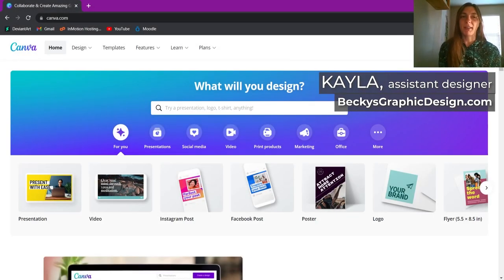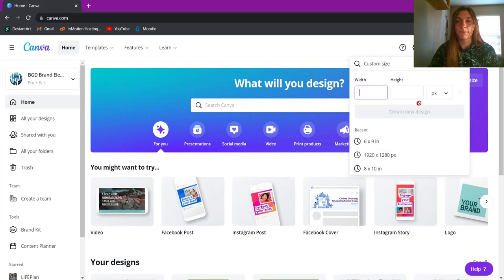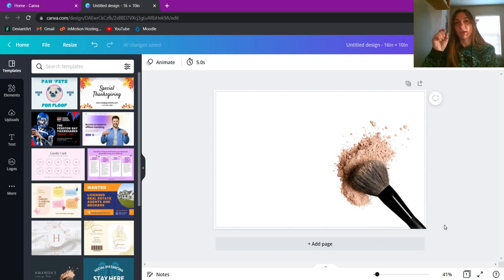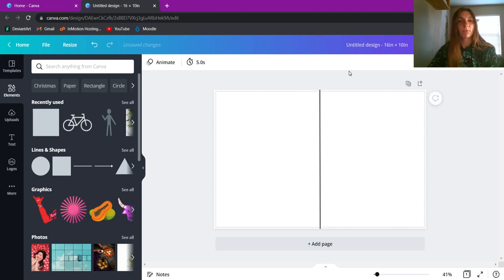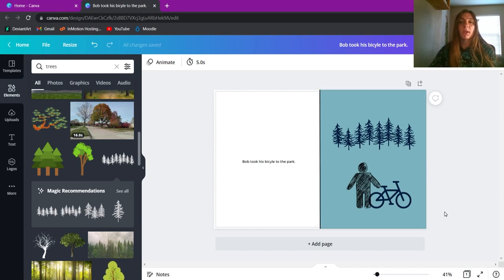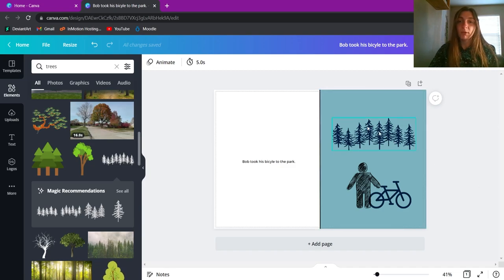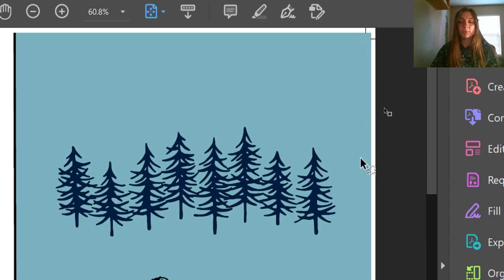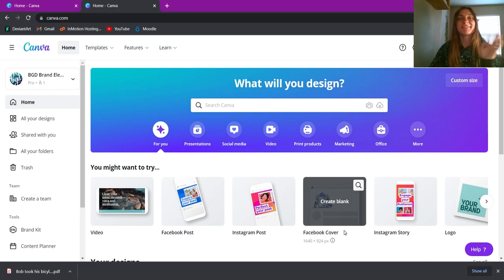How to Create a Children's Book Storyboard • CANVA • Free!!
You've finished the manuscript to your children's book. Time to get illustrations done! Before your illustrator jumps into the project, create a storyboard template for them. This will help them understand your story and how their illustrations will interact with the text.

0:00 - Intro
01:21 - Canva Pro vs Free
01:49 - Creating a New Storyboard Document
03:26 - The Importance of "Bleeds"
04:41 - Creating a Dividing Line
05:32 - The Purpose of the Storyboard
05:42 - Adding a Backdrop Color
05:58 - Ordering Objects (Front/Back)
06:13 - Adding a Text Box
06:50 - Adding Clip Art or Images
07:12 - Changing the Color of an Object
08:51 - Copying Objects to a New Page
09:20 - Creating a Two-Page Spread Illustration
09:45 - Composition Tips
10:32 - Duplicating and Moving a Page
10:53 - How to Delete a Page
11:49 - Hotkey for Ordering Objects Front to Back
12:09 - Downloading the File as a PDF
12:45 - Shareable Links for Viewing or Editing
13:07 - Viewing the PDF with Acrobat
13:19 - Explanation of Crop and Bleed Marks

BeckysGraphicDesign.com